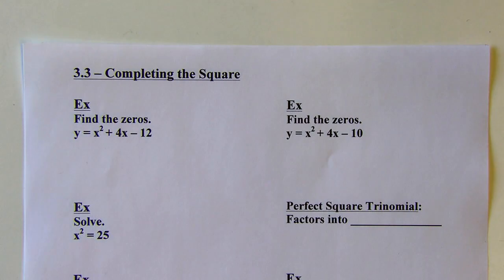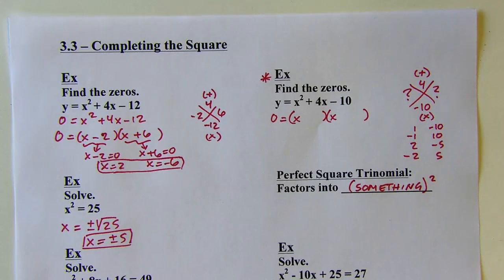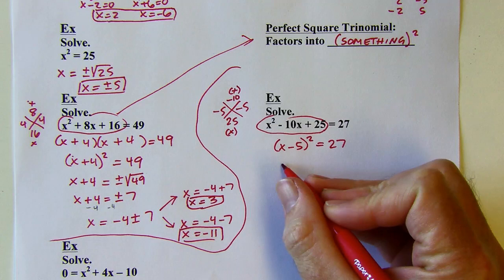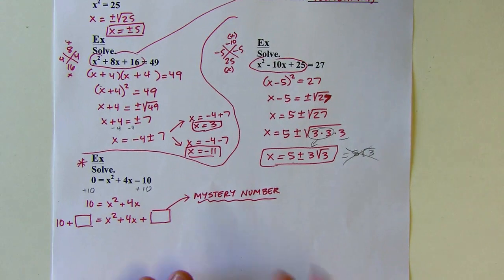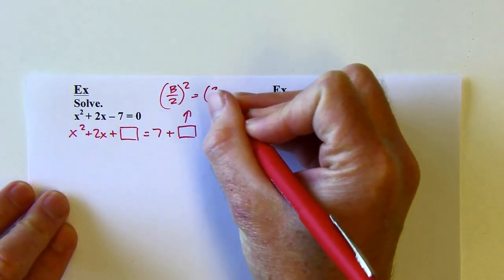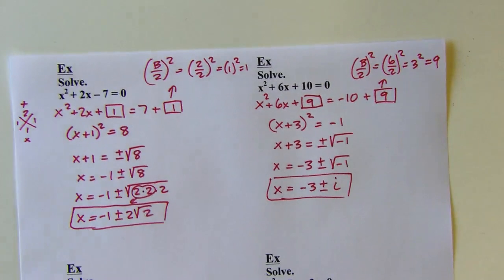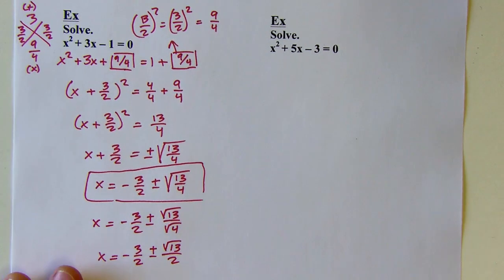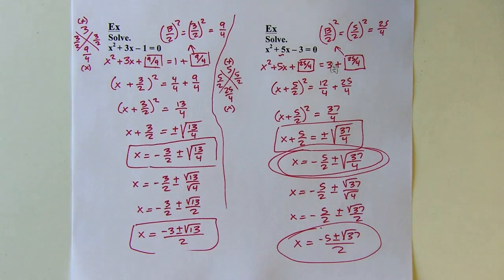Algebra 2 - Big Ideas 3.3 - Completing the Square